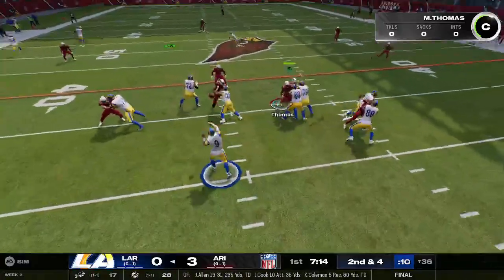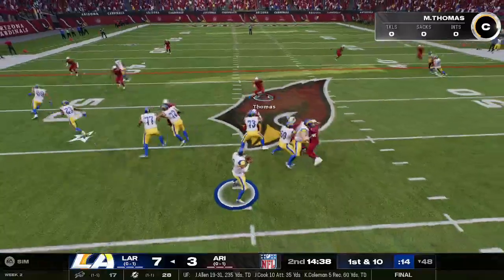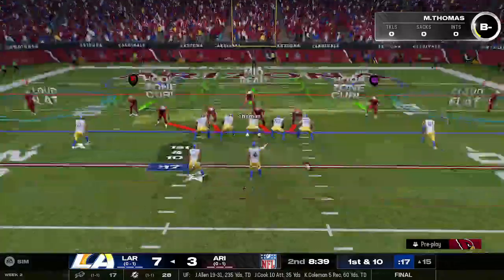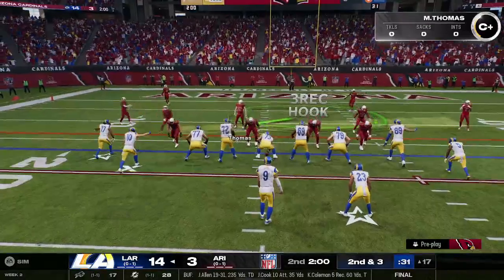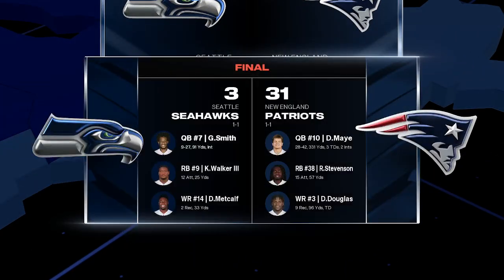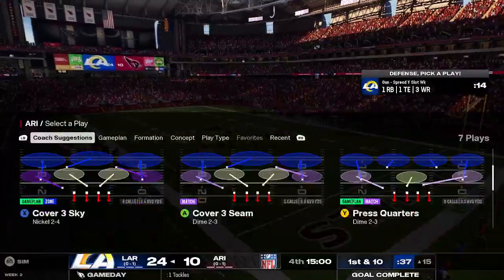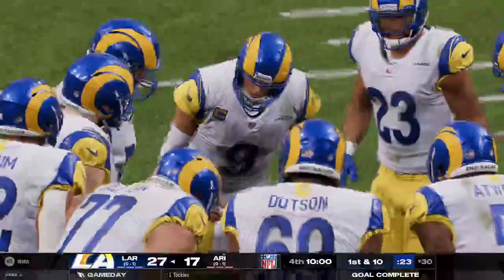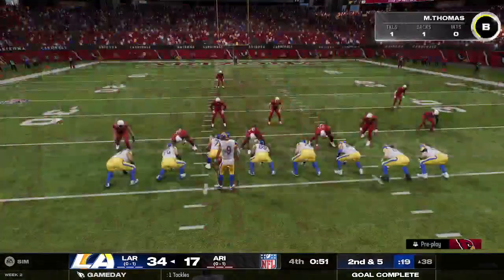madden 25 superstar middle line backer ep4